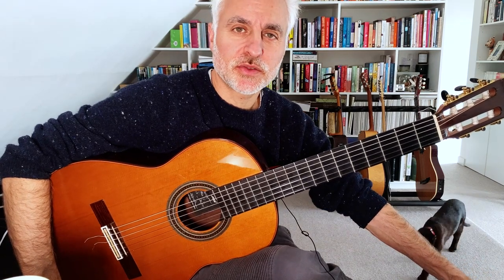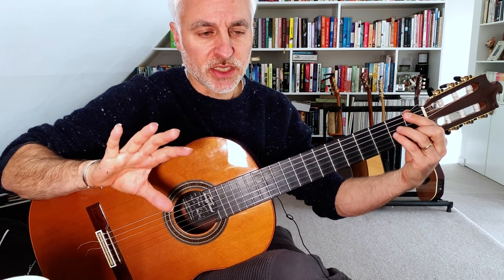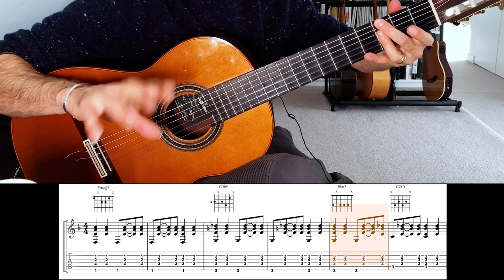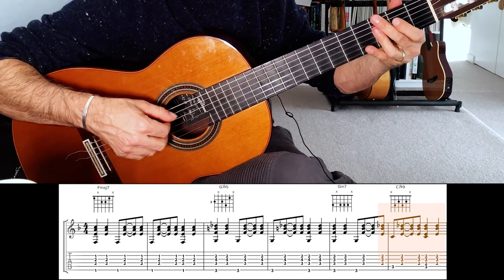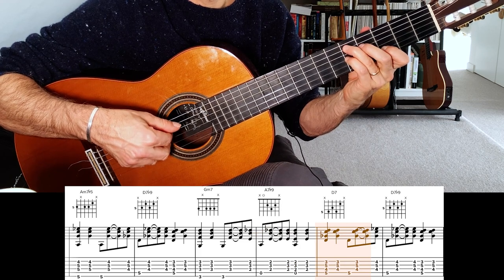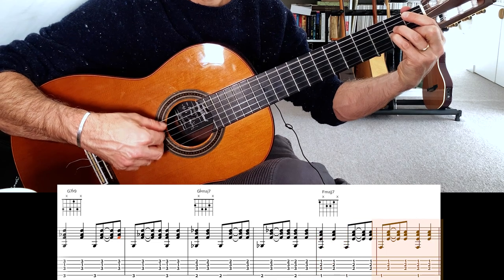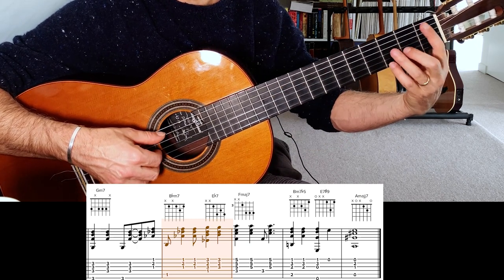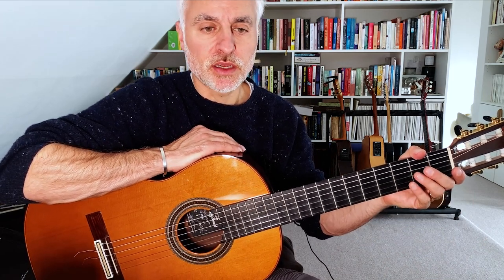Desafinado Bossa Nova Guitar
In this lesson we'll look at the first half of Desafinado by Antonio Carlos Jobim (full version available for LGM Members below).